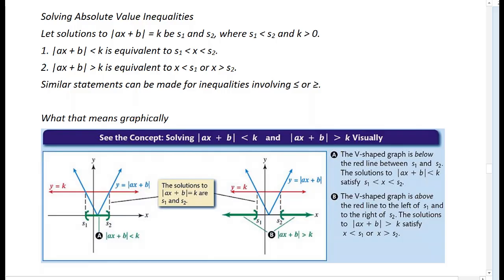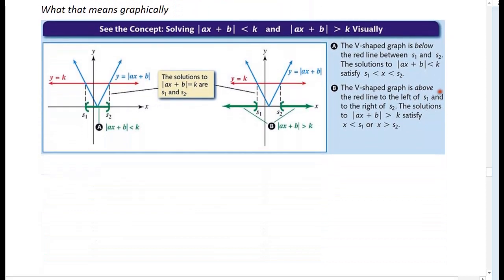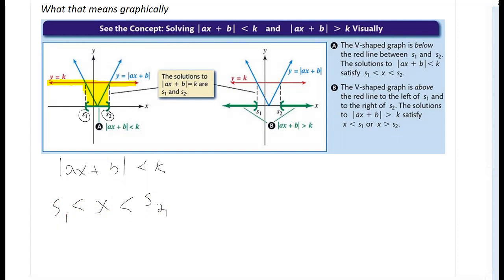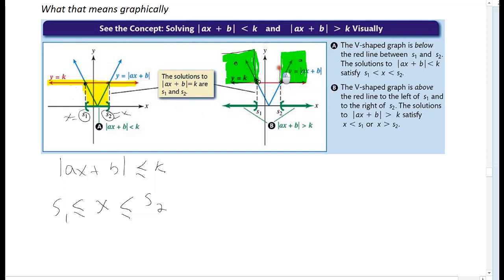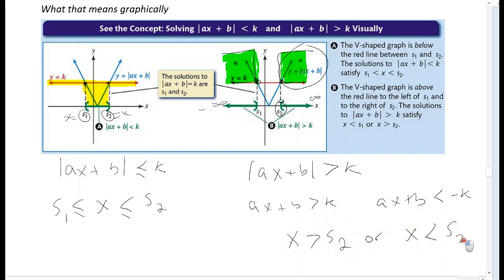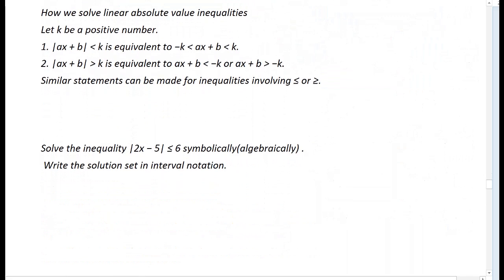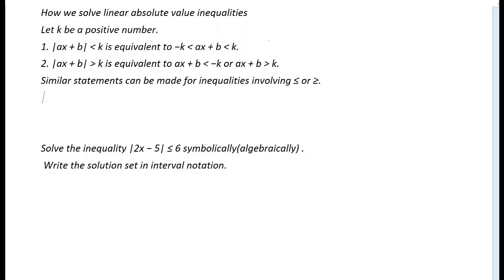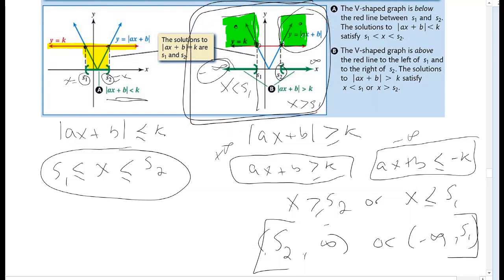2.5 video 5 absolute value linear inequality set up